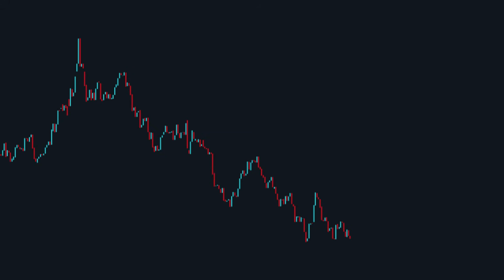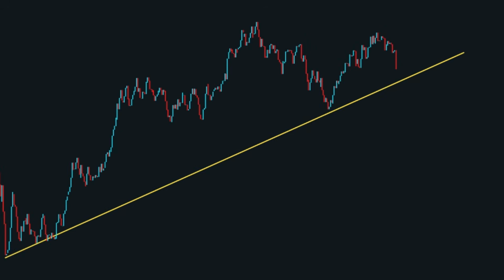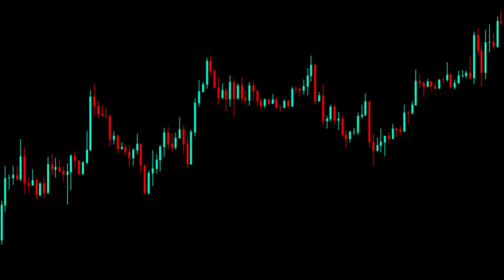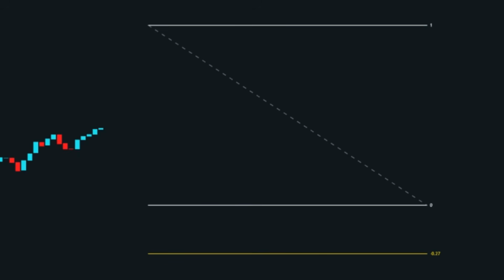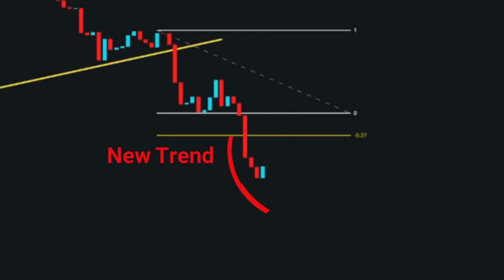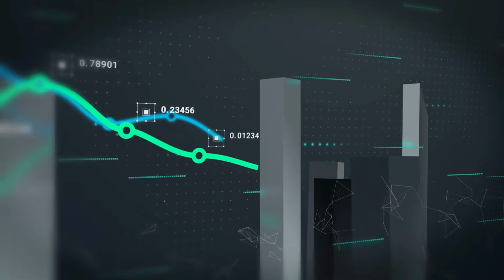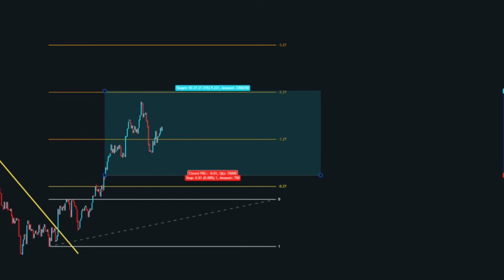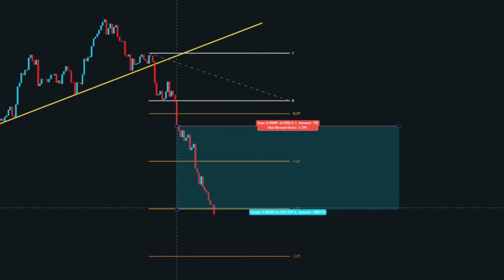Is This The Most Powerful Reversal Trading Strategy? Try & Decide.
🔴Video Description:
The Ultimate Reversal Trading Method That Actually Works!
Master a trading strategy to potentially identify market reversals during periods of extreme uncertainty and panic.
This guide focuses on a specific method for detecting major shifts in market trend analysis. Fibonacci Retracement plays a key role in identifying potential reversals, gives possible entry points and exits. This educational guide covers both bullish and bearish examples to help you better understand market structure and improve your trading process. Whether you are new to Forex, Crypto or Stock trading, this Fibonacci trading strategy may help you identify high probability set ups.
No boring Tradingview indicators, just pure price action.
⚠️Risk management and proper position sizing are always more important than any single strategy or tool — trade responsibly.

✨Fibonacci Retracement Trading Tutorials:

-A Fibonacci Indicator on TradingView that helps spot potential Entries based  on breakouts:
   • I Backtested This Fibonacci Indicator on B...

-How I avoid fake breakouts using Fibonacci and basic Price Action?
   • How To Avoid False Breakouts (My Secret Fi...

-How to possibly identify end of a market correction?
   • How To Identify The End of a Pullback/Corr...

Please be advised that I am not a licensed financial advisor or registered investment advisor, and this material has been prepared for entertainment and informational purposes only, and it is not intended to be relied upon as investment, financial, accounting, tax, legal, regulatory or similar advice, and it is not an endorsement of any provider, product or service. Trading and investing in financial markets poses considerable risk of loss, so please make sure to do your own research or consult a certified financial or investment advisor. The information and contents provided on this channel do not guarantee any particular or expected outcome.

Song: NightlapseComposer: Arthur VynckeWebsite Creative Commons (BY-SA 3.0) powered by BreakingCopyright